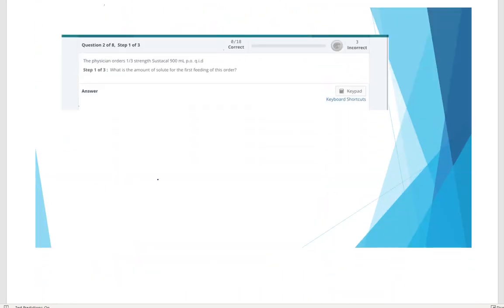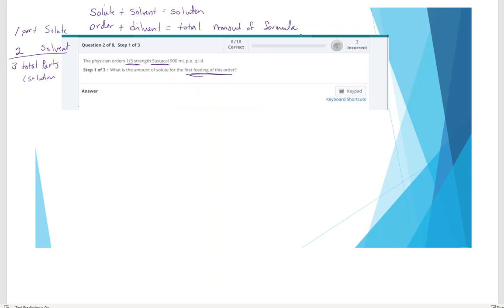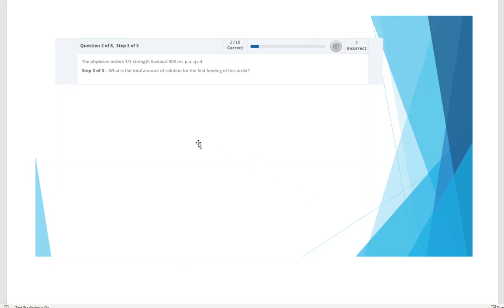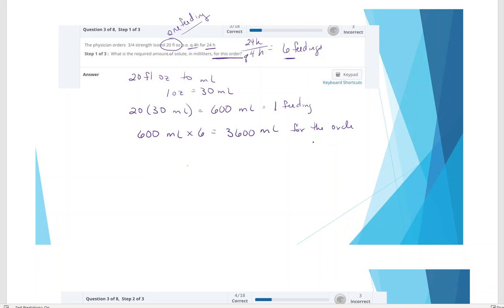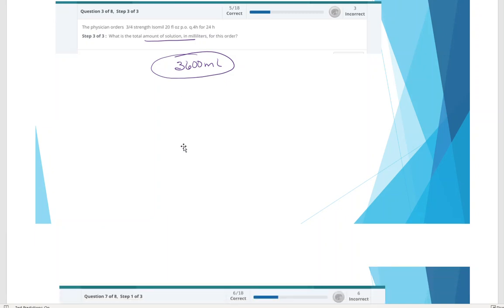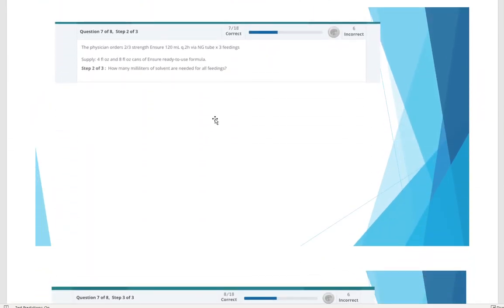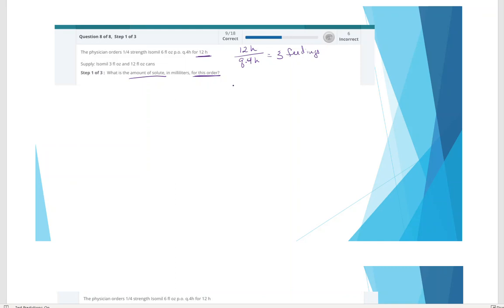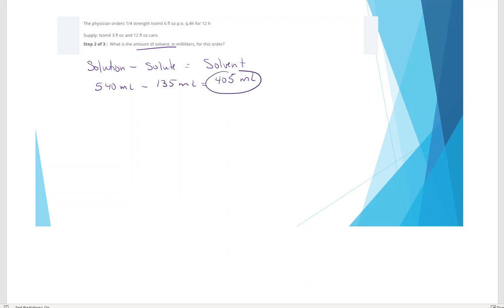Reconstitution of non injectable medications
Math for Health Professions
ASU Newport